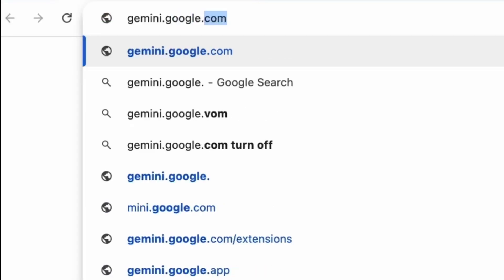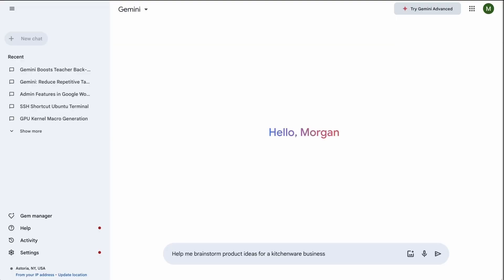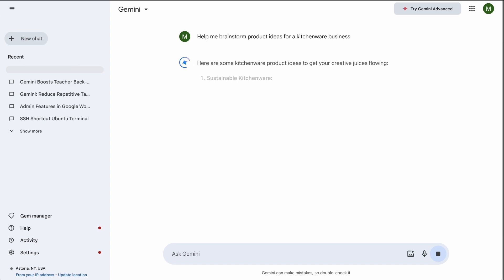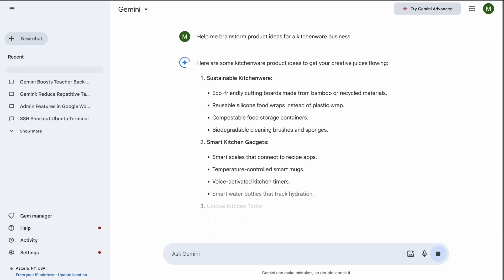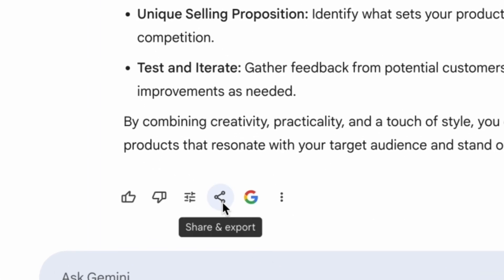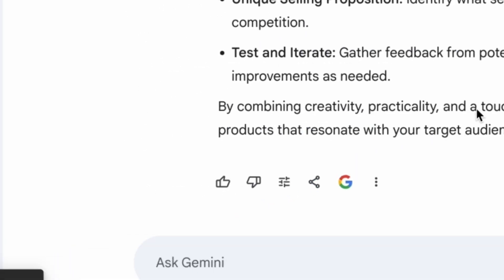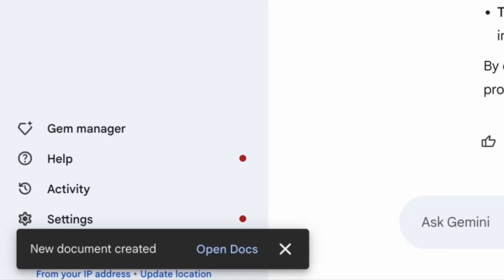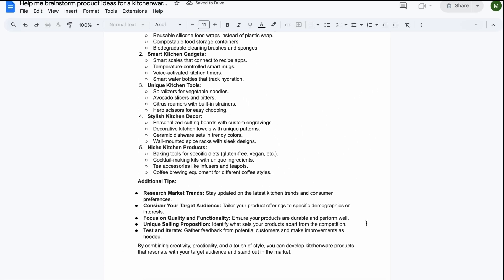How to export to Google Docs from a Gemini prompt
In this week's episode of Google Workspace Productivity Tips, we'll show you how to export to Google Docs from a Gemini prompt.